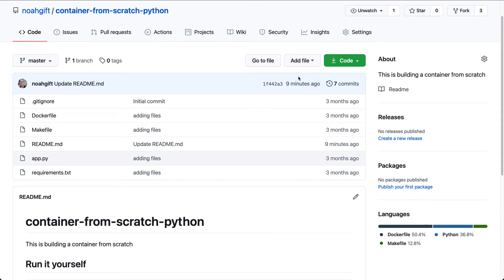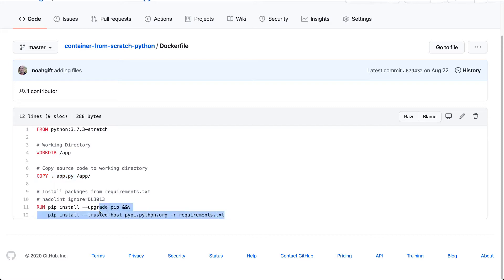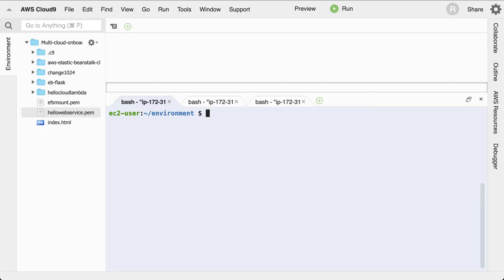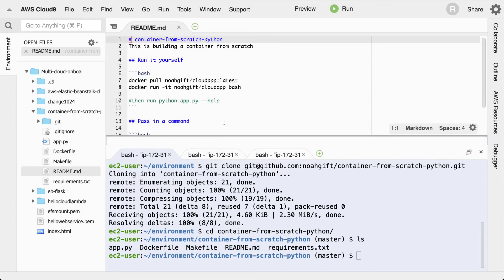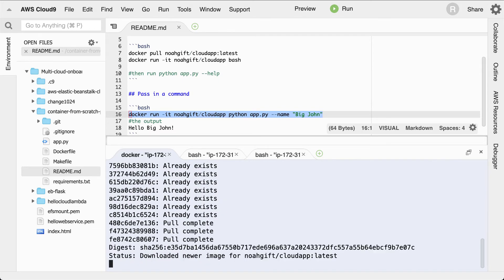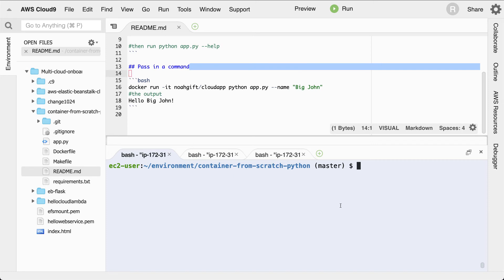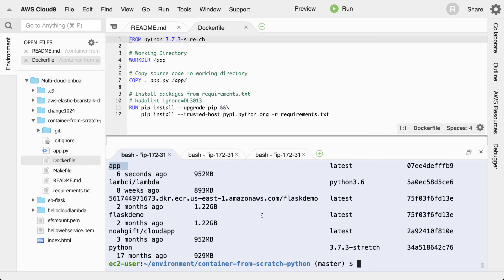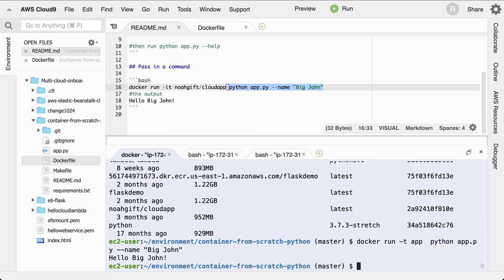Build a Docker Container From Scratch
Learn to build a Docker Container From Scratch If you enjoyed this video, here are additional resources to look at: